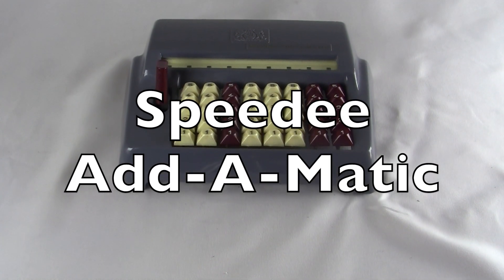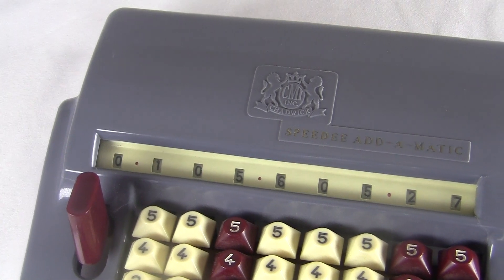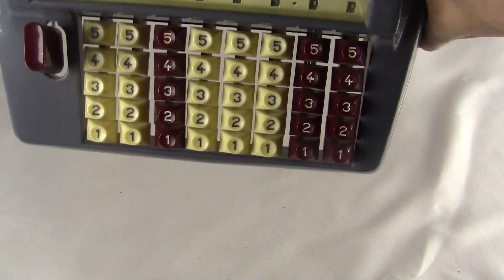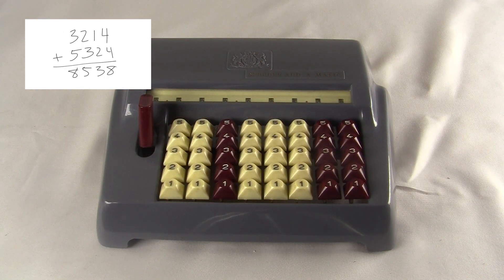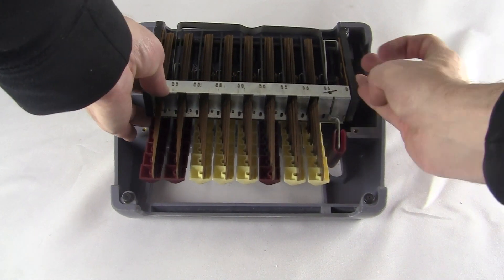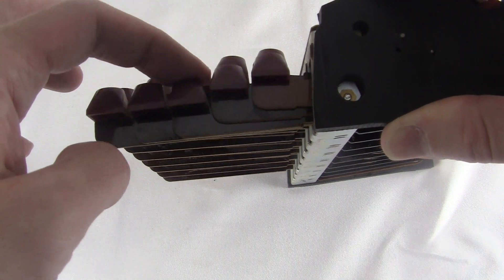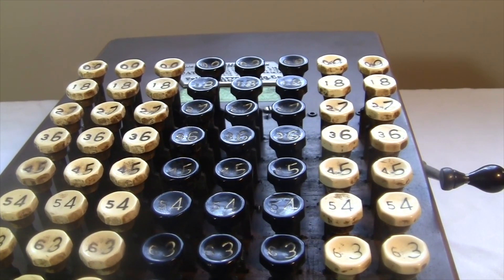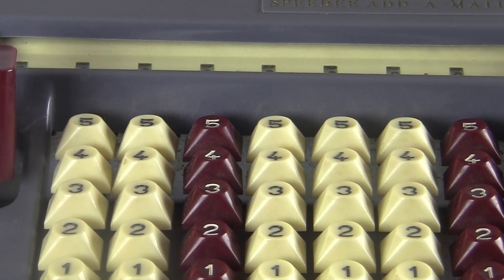Speedee Add-A-Matic Review / HowTo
The Speedee Add-a-Matic, from the 1960s, sold by Chadwick Miller Importers.